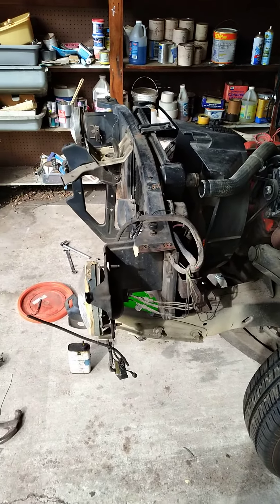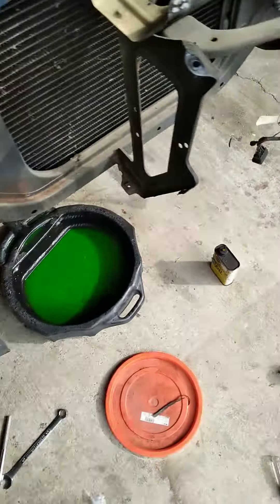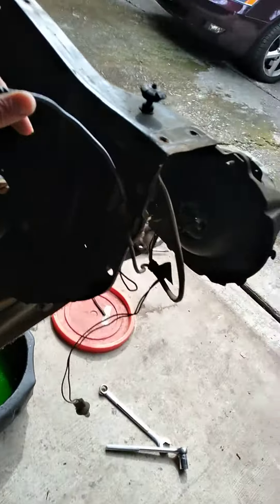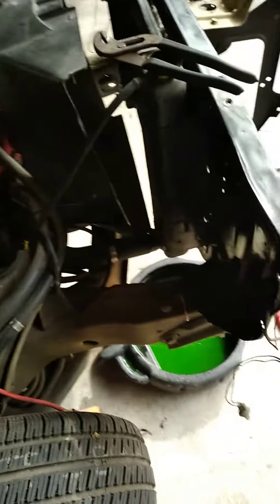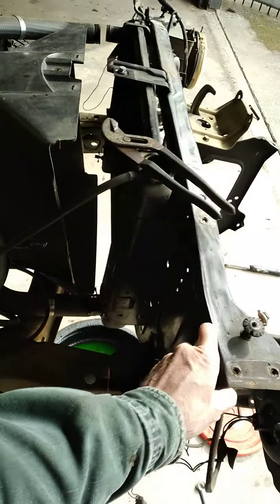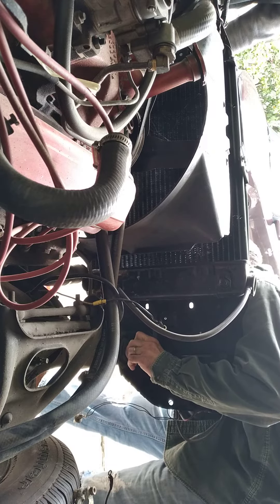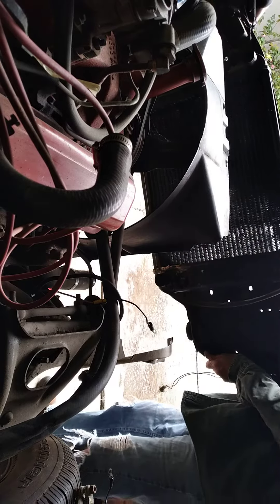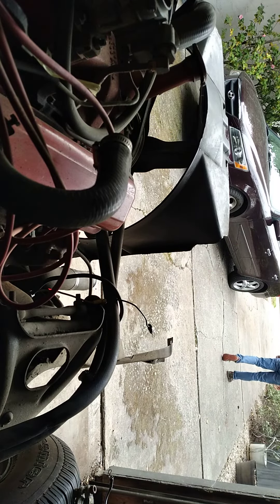1968 Camaro Radiator Frame Removal : 43 - Part 1 of 2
Complete removal of radiator frame off the subframe - part 1 of 2